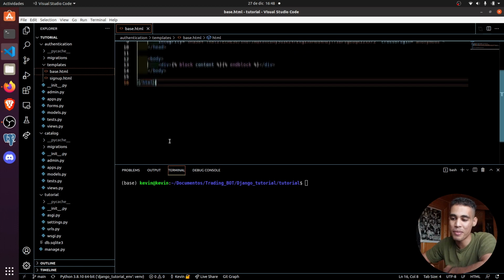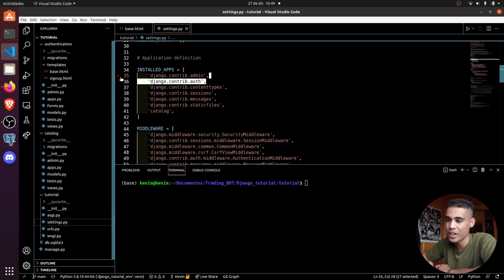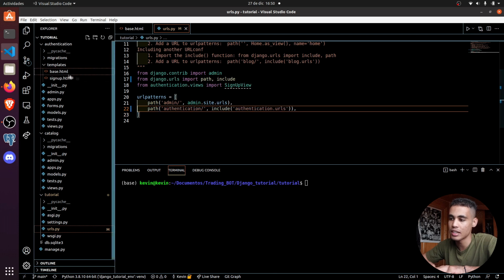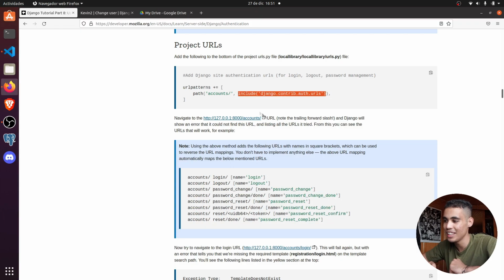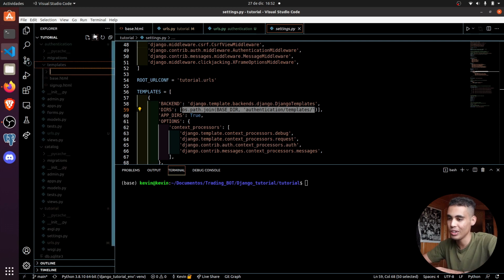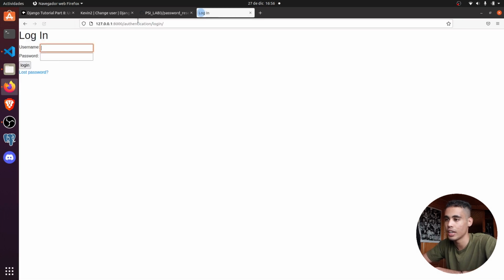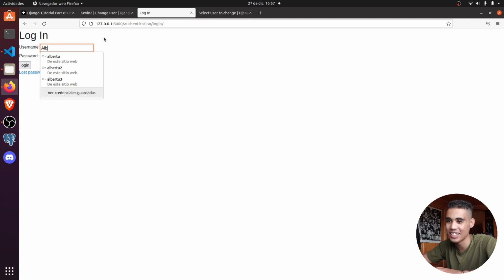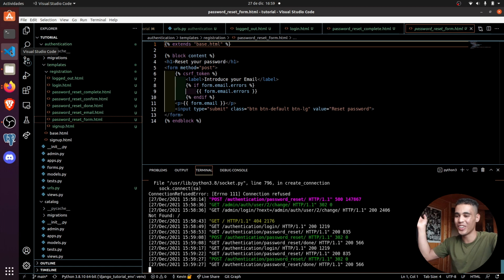LOGIN IN DJANGO!! - DJANGO TUTORIAL #6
In this video I'm going to teach you how to use LOGIN in django!!

If you want me to build a bot for you, click here! In this video I'm going to teach you how to use LOGIN in django!!

Content of the video:
0:00 - Intro
0:19 - Packages
1:10 - URLs
3:15 - Adding HTMLs
4:15 - Testing
6:19 - Outro